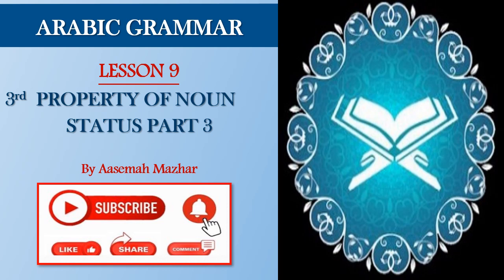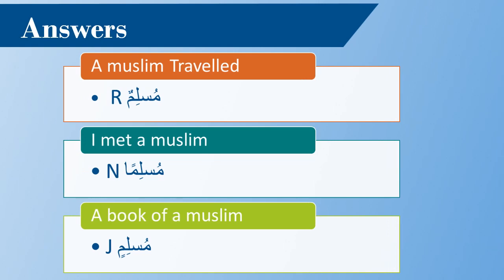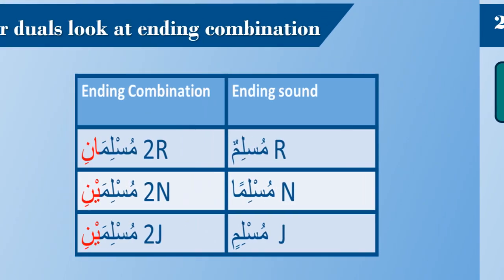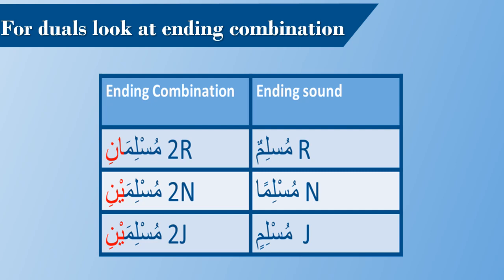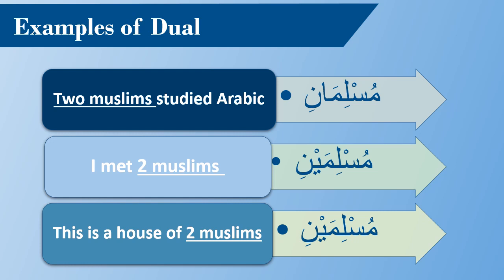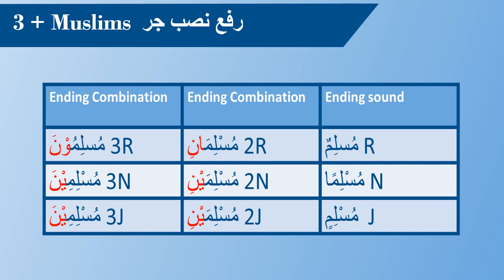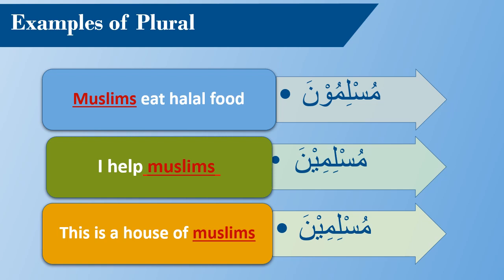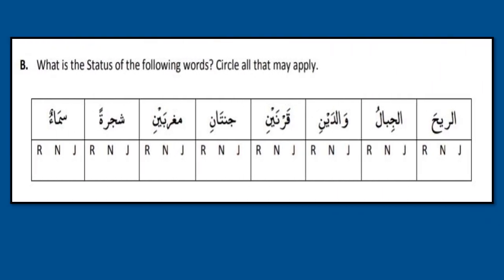Status part 3 Grammar Lesson 9 English